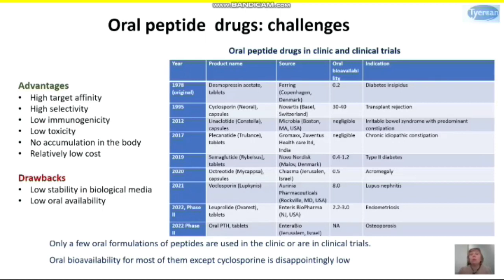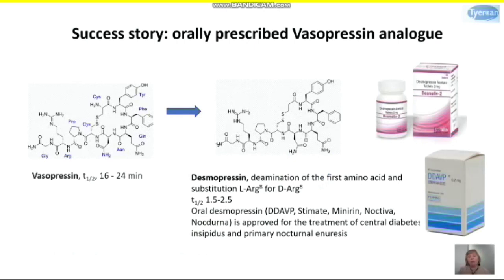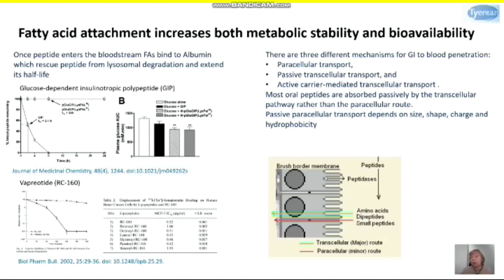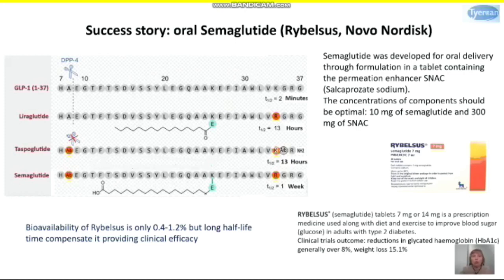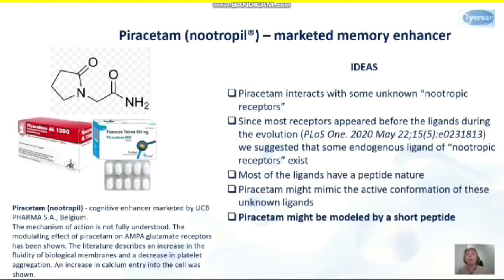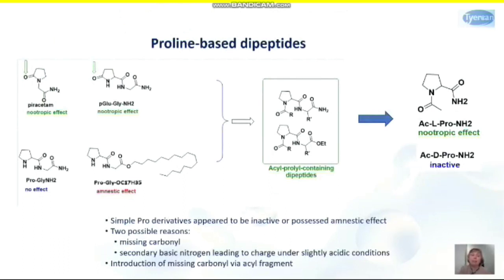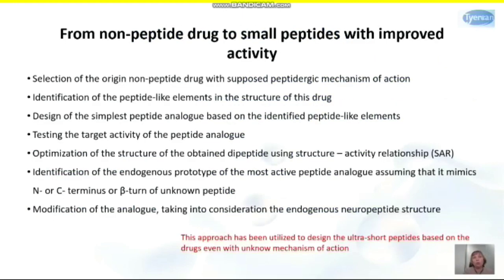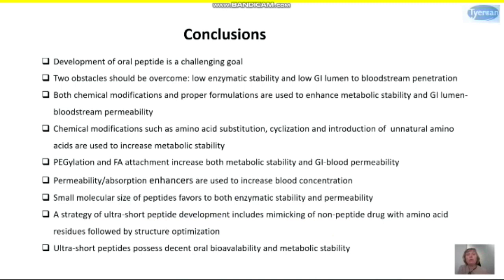Oral Peptides: challenges and possible solutions by Dr. Natalia Vasilevich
Oral peptide drugs: challenges
Orally administered peptide follow the same path as ingested food in their passage through the G.l. tract (esophagus, stomach, small intestine, and large intestine), which goal is to digest all protein-containing food to single amino acids. Only after that they can be absorbed into the bloodstream from the small intestine
The development of oral peptides is complicated by their high molecular weight, possible hydrophilicity, poor stability in physiological conditions, short biologic half-life and low permeability through the epithelial barrier in small intestine